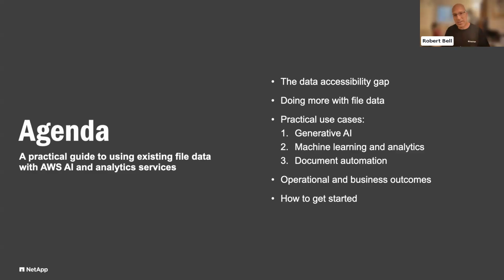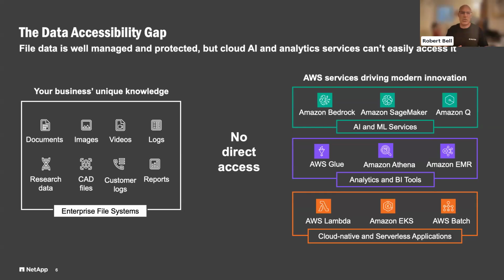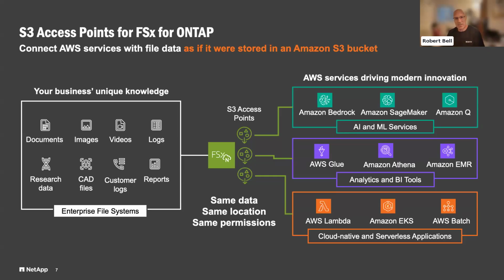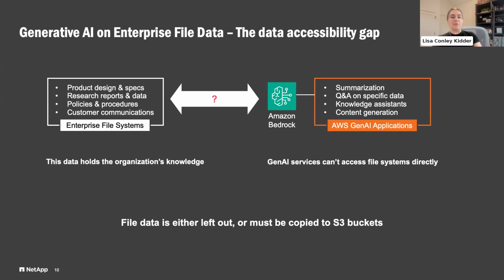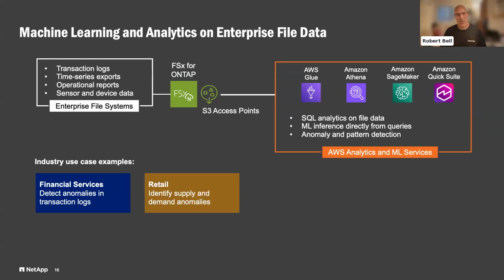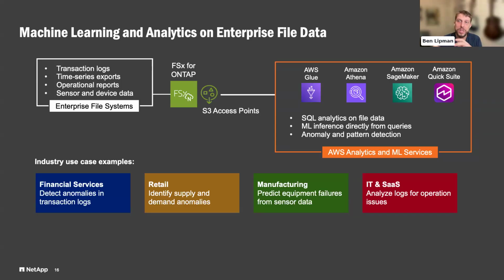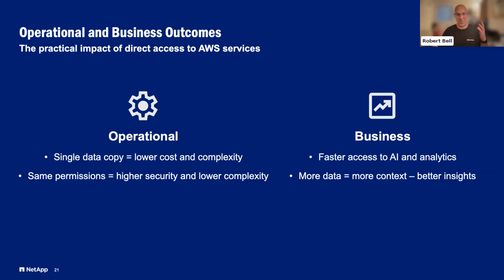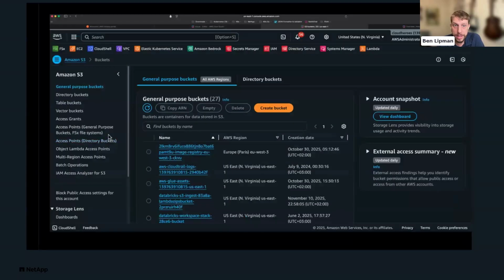AI Without Data Chaos: Amazon FSx for NetApp ONTAP and Amazon S3 Access Point [Webinar]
How to Connect Enterprise File Data to AWS AI and Analytics Services Without Migration or Data Duplication

Modern AI, analytics, and automation services on AWS are built to work with Amazon S3 Access Point, while most of your organization’s knowledge still lives in enterprise file systems. ​ In this session, we’ll show how FSx for ONTAP with S3 Access Point lets AWS services consume your existing file data as if it were in S3, with the same data, same location, and same permissions. We’ll walk through practical scenarios and real-world examples from Financial Services and other industries.

What you’ll learn:
*Practical use cases for applying Generative AI, machine learning, and analytics directly on file‑based datasets ​
*How teams can run analytics, inference, and document processing on file data without ETL pipelines or data copies ​
*The operational and business benefits of enabling AI and analytics on a single, secure data set ​
*How to connect existing enterprise file data to AWS AI and analytics services without changing how that data is stored or managed ​